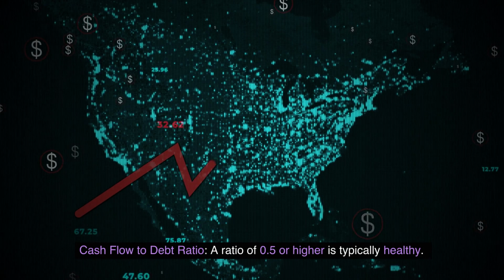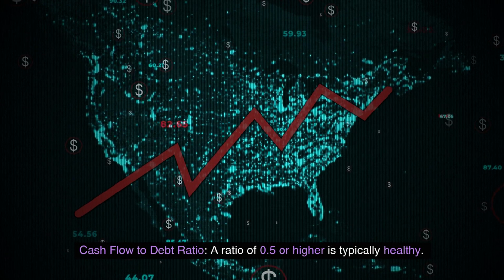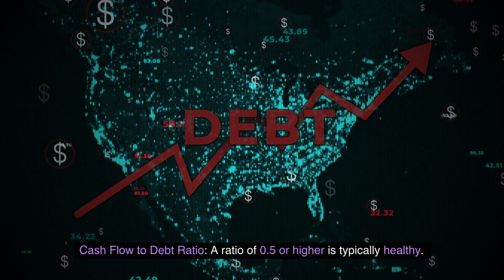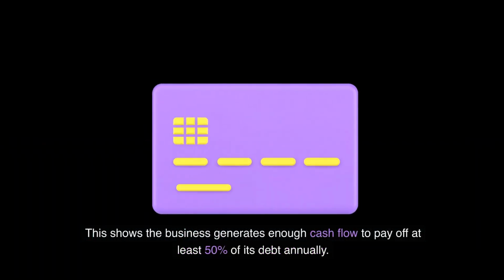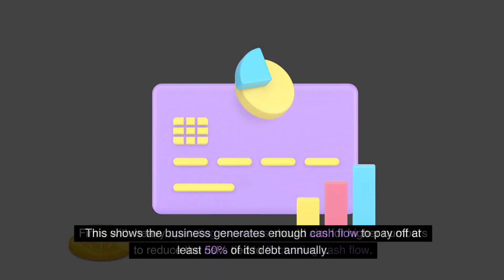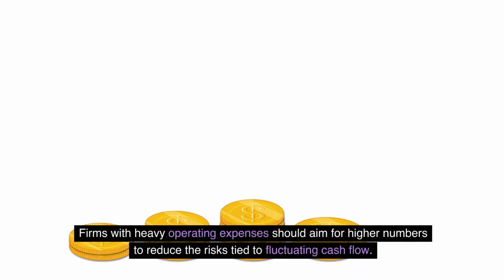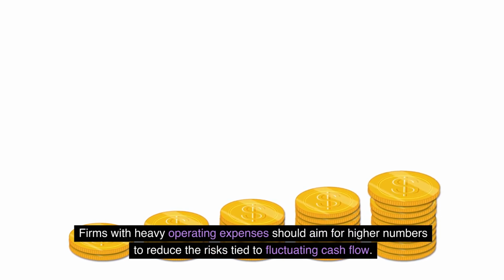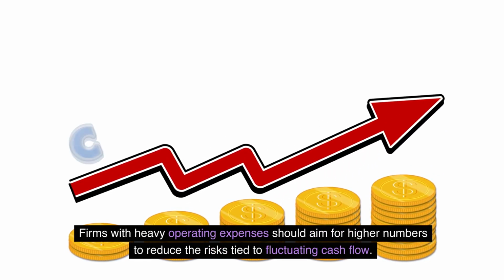Solvency Ratios Simplified: Assessing Long-Term Financial Health - Part 2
In Part 2 of our series on solvency ratios, we dive deeper into these essential tools for evaluating long-term financial health. Solvency ratios help investors, analysts, and business owners assess a company's ability to meet its long-term obligations and maintain stability. This video explores critical ratios like the debt-to-equity ratio, interest coverage ratio, and debt ratio. Learn how to calculate these metrics, interpret the results, and apply them to real-world scenarios. Gain insights into how solvency ratios differ from liquidity ratios and why they are crucial for understanding financial sustainability. Whether you're analyzing investments or managing a business, mastering solvency ratios is key to making smarter decisions. Watch now to enhance your financial knowledge and stay ahead in your financial journey!